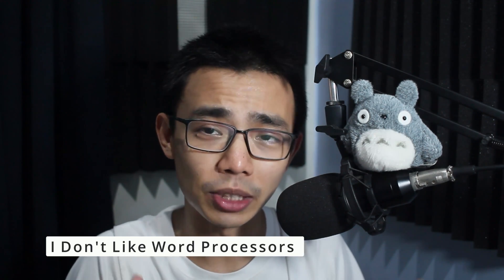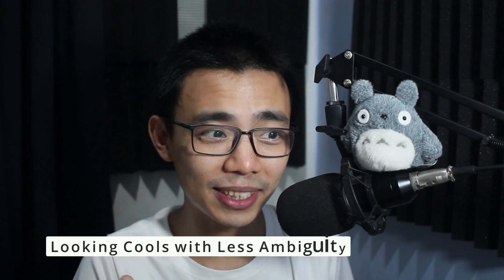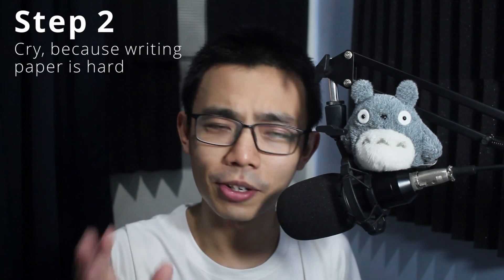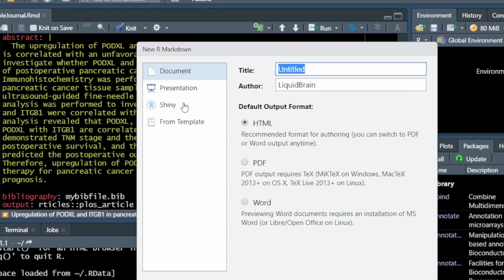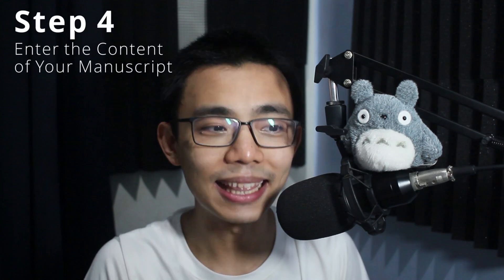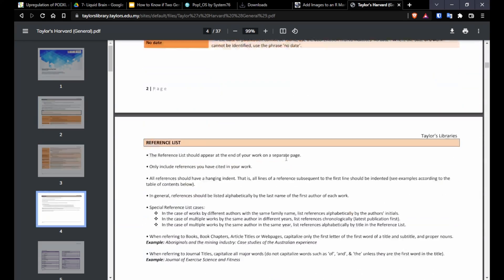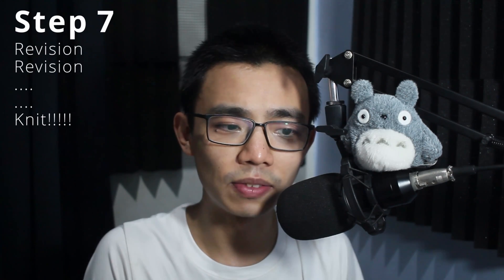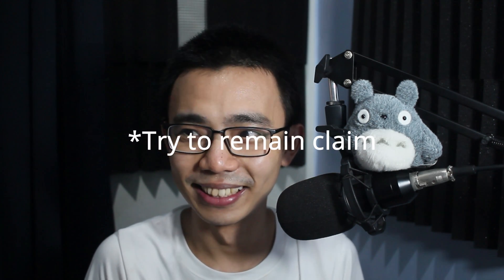It is better than Microsoft Word | Writing in R Markdown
Well, as in the tittle, I tried to write my journal in RMD in the preparation of the converting my whole workstation to Linux. With how frustrated I have been with Word I Really feels like RMD  is much more superior in documentation preparation. It also excel in managing the citation list of of the paper, saving me the effort of cross checking every single reference item for formatting errors.

Chapters:
0:00 True Story
0:10 I don't like word processor
3:47 The Ni appear !
3:55 Closing Summary